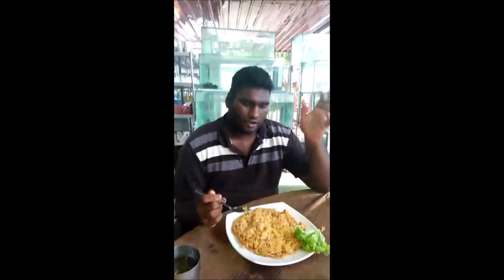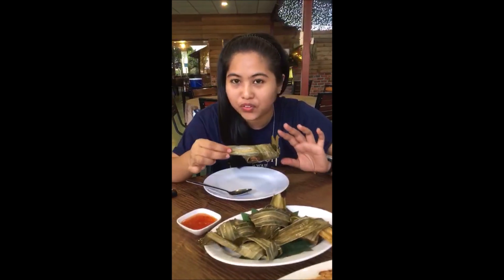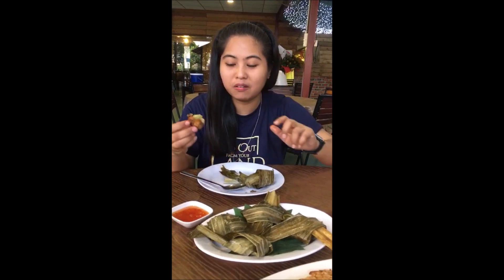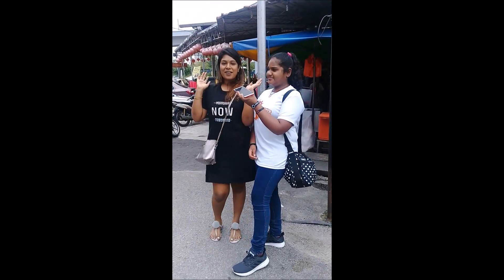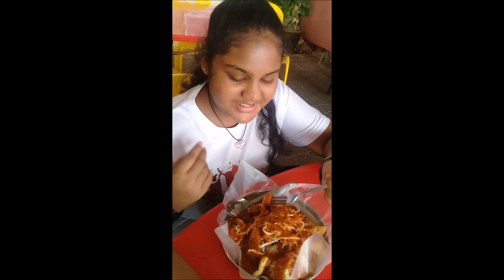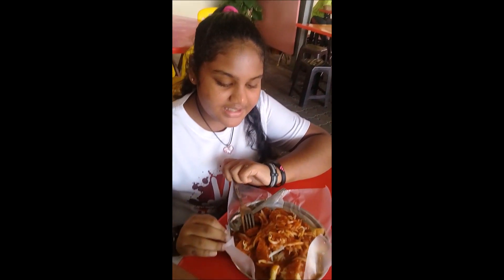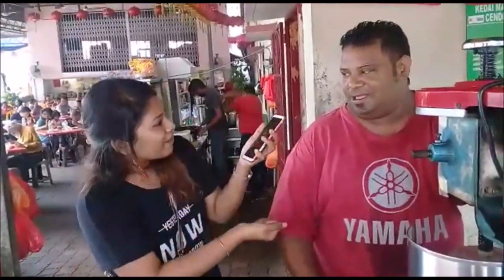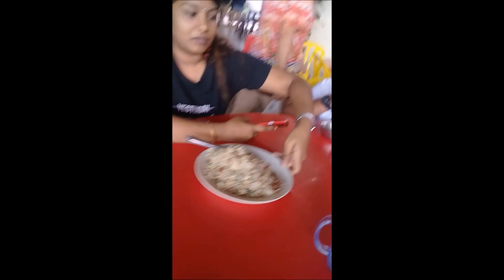Happy Yummy Food Hunt in Kajang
Visionary Group - July 2019